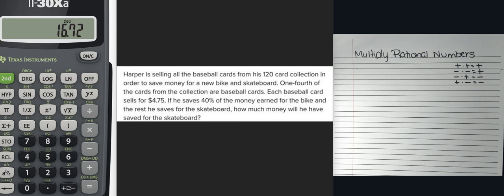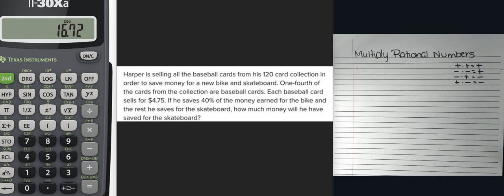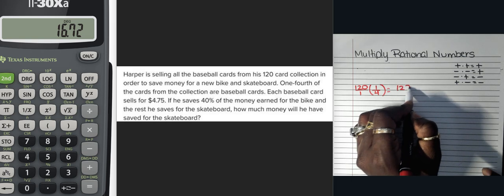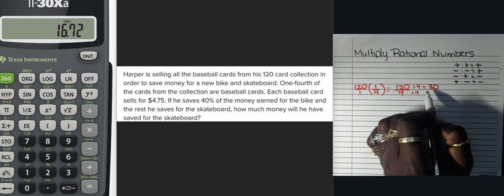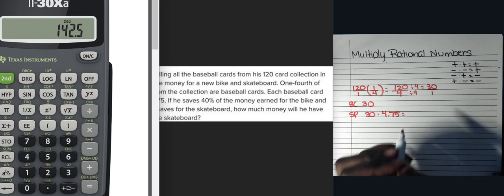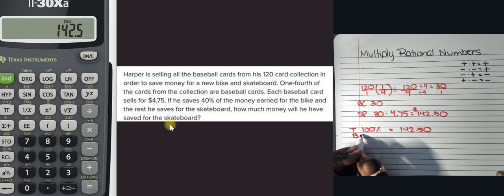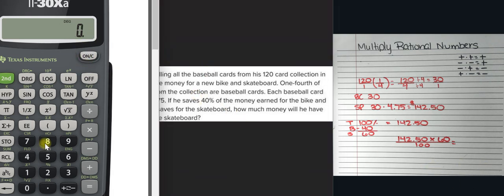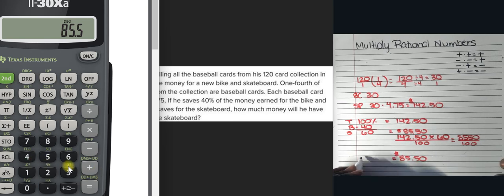166 Multiply Rational Number Word Problem, Percent of amount